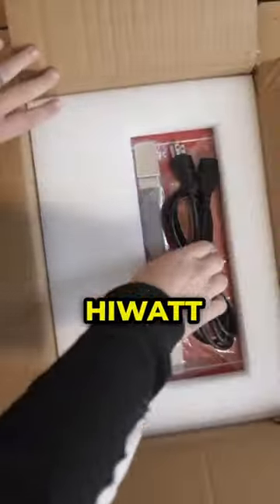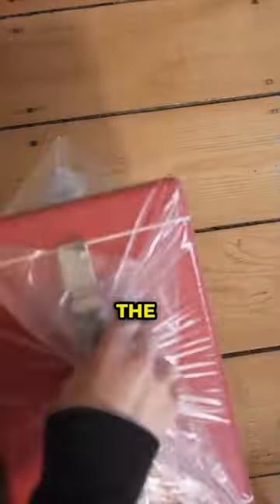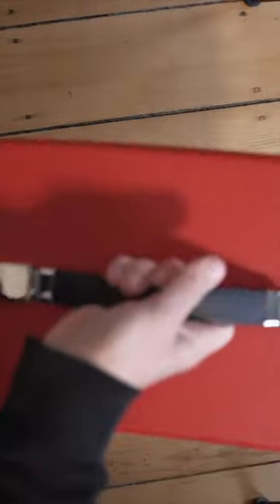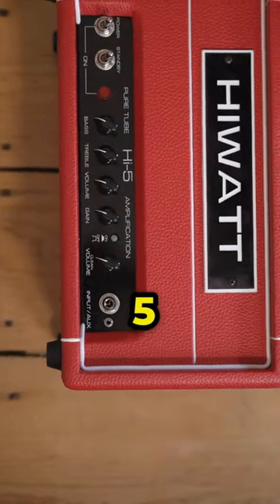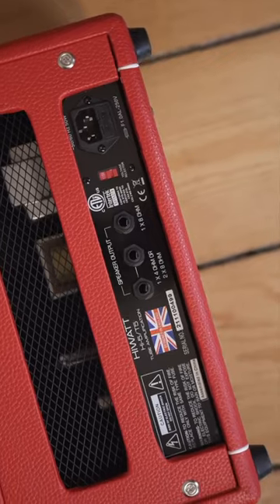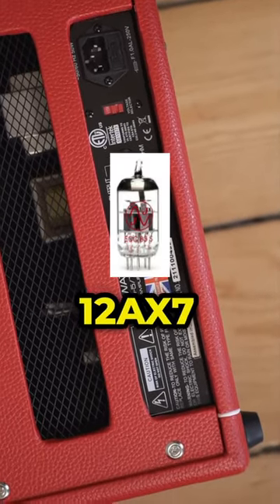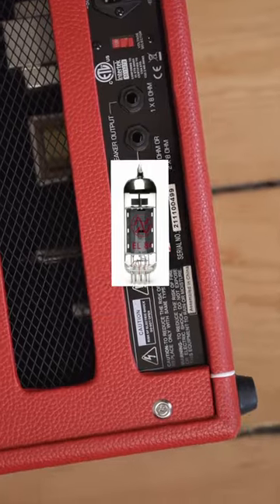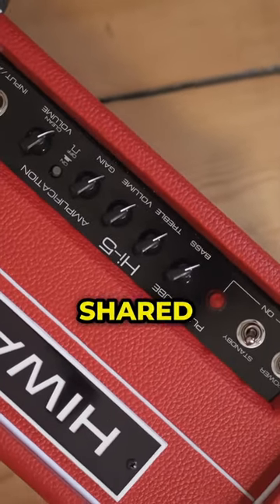New Amp Day . Let’s see what came in today .